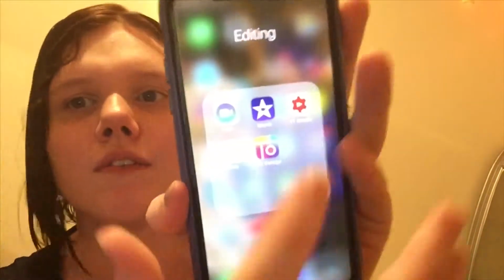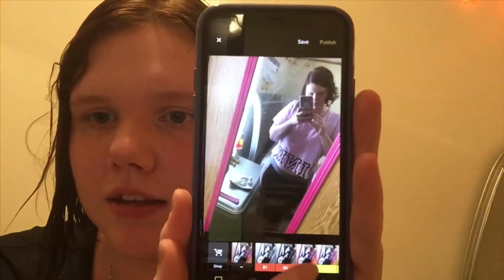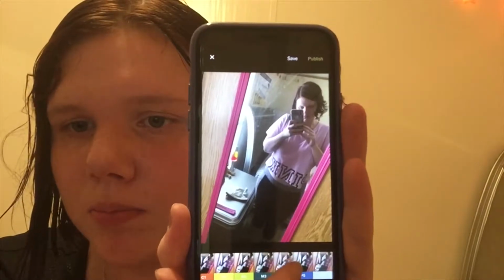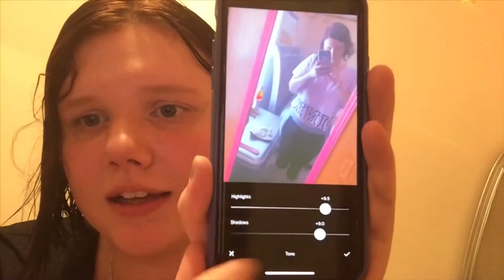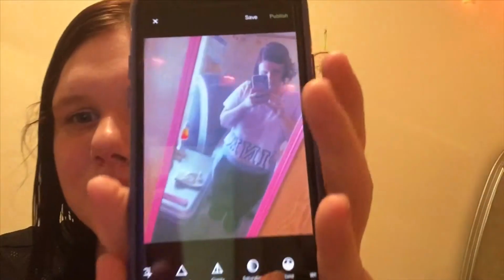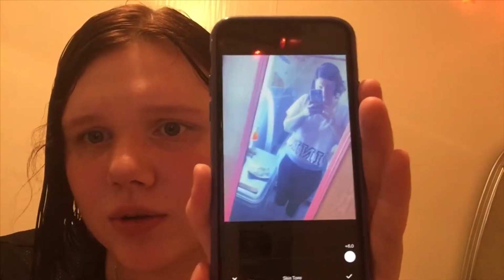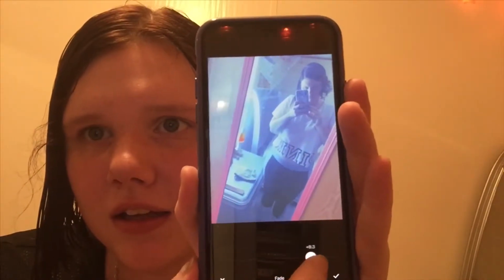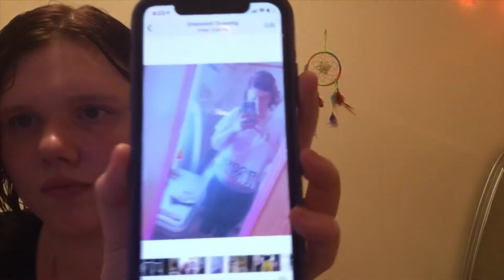How I edit my Instagram photos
Periscope - mcpink101
Facebook-mc pink 101 !
Musically - therealmcpink101